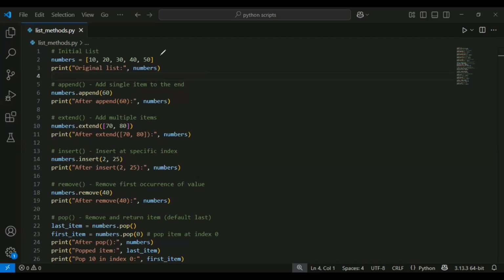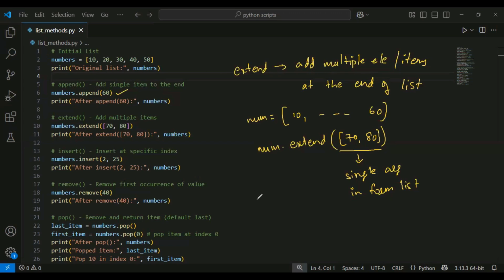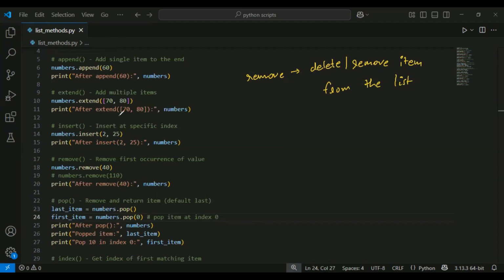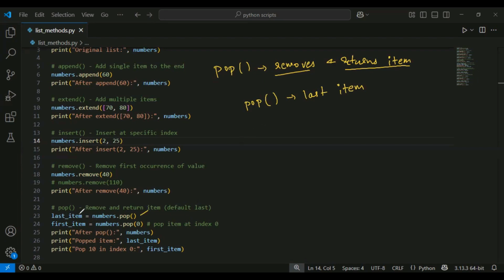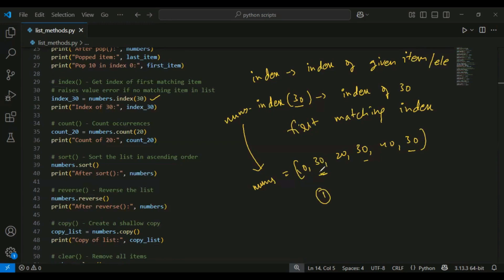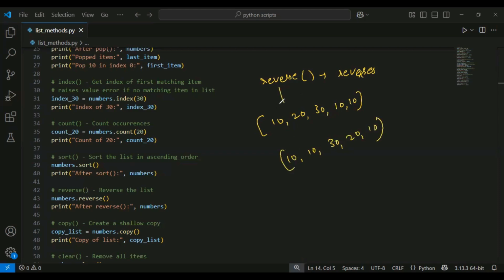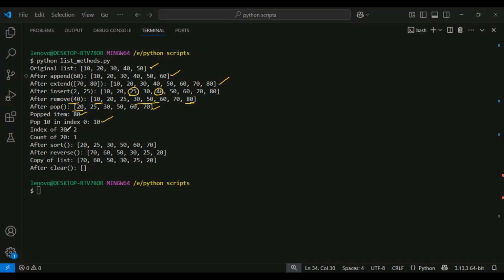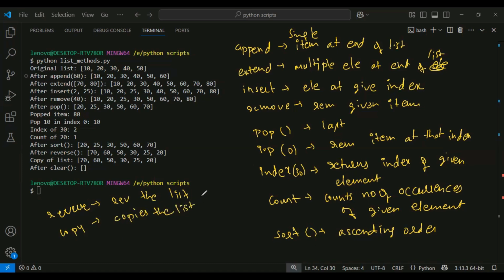🧾 Python List Methods for Beginners | append, extend, pop, and more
🚀 Python List Methods Explained | append(), extend(), pop(), remove(), sort(), reverse() & More

In this comprehensive Python tutorial, we cover the most essential Python list methods including:
append(), extend(), insert(), pop(), remove(), sort(), reverse(), and more!

🔍 Perfect for Python beginners and intermediate programmers who want to fully understand how Python lists work and how to manipulate them efficiently.

✅ What You’ll Learn:
- How to add items to a list
- Removing and popping elements
- Sorting and reversing lists
- Counting and finding elements
- Python list method differences and use-cases

🧠 Real-world Examples are provided for each method to help you apply these in projects, interviews, and assignments.

🎓 This tutorial is part of our Python for Beginners series.

📌 Timestamps:
00:00 - Introduction
00:35 - append()
02:52 - extend()
05:20 - insert()
07:22 - remove()
10:33 - pop()
13:55 - index()
16:09 - count()
17:40 - sort()
18:39 - reverse()
19:24 - copy()
20:38 - clear()
21:32 - Program Execution & Output
24:25 - Summary
27:17 - Outro

🧪 Practice coding along and boost your confidence in Python!

Related keywords-:
python list methods tutorial
how to use append and extend in python
python remove vs pop
sorting a list in python
python reverse method explained
python list manipulation
list functions in python
python clear list
python list basics for beginners
python count and index method
python list method examples
how to add items to a list in python
removing elements from a list in python
difference between append and extend
python sort reverse explained
how to use append method in python list
when to use extend in python
difference between pop and remove in python
sort a list alphabetically in python
python list methods for beginners
reverse the order of a list in python
python tutorial on list operations
how to manipulate lists in python
python methods to modify a list
learn all list functions in python step by step
python list insert vs append
clear all items from list in python
full guide to python list methods